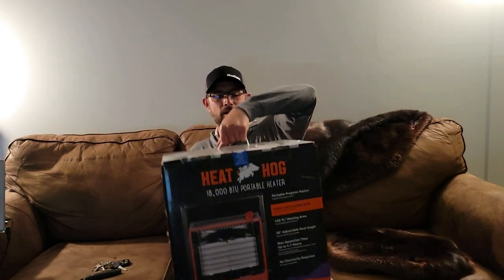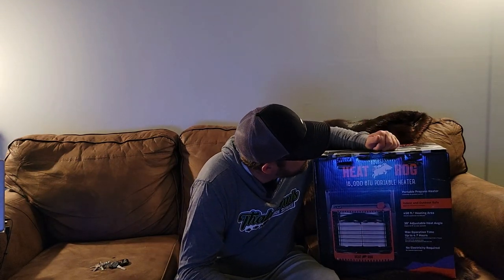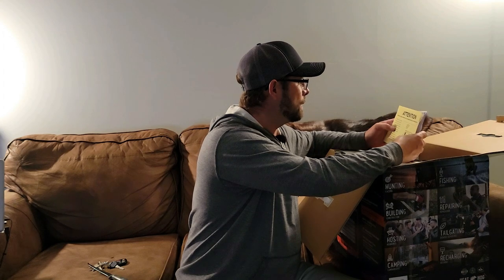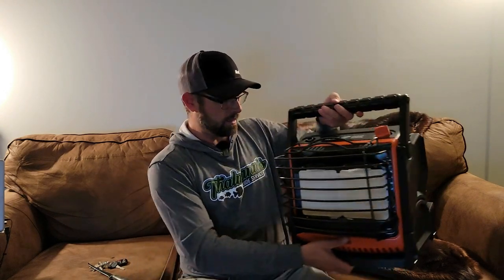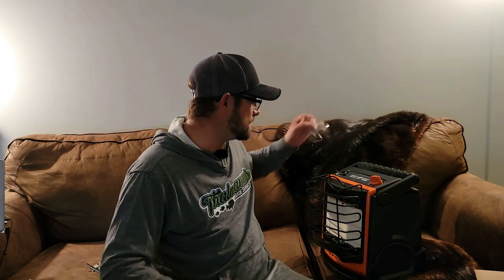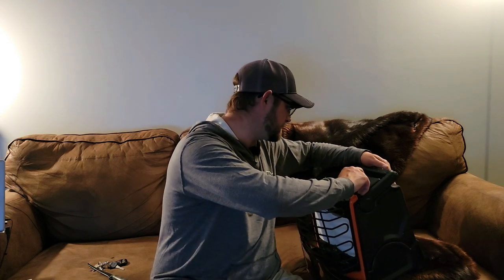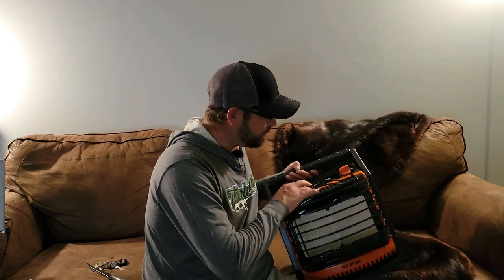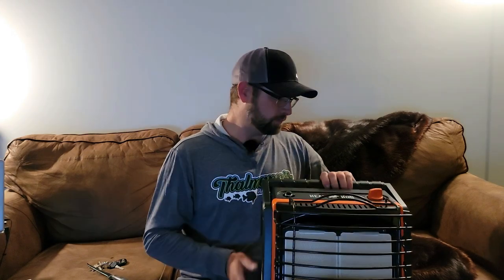Heat Hog Portable Heater Unboxing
Unboxing the new heat hog 18,000 BTU heater!!

ION Alpha Plus Auger
Eskimo Pistol Bit